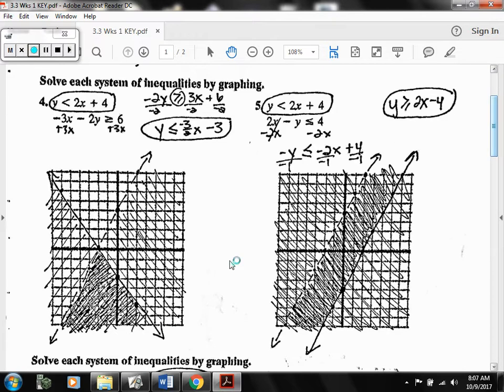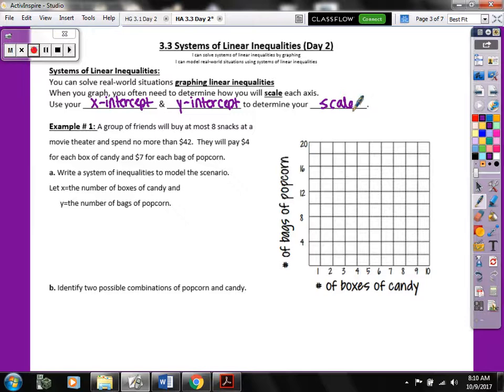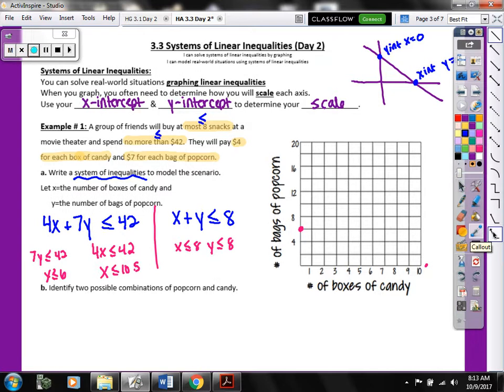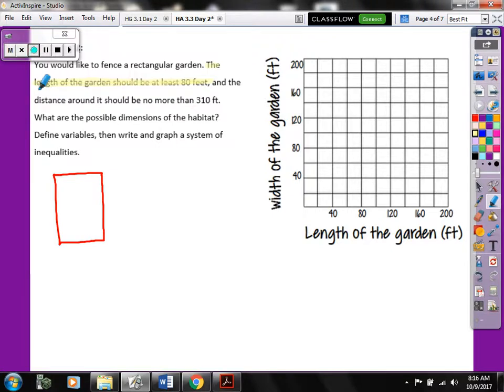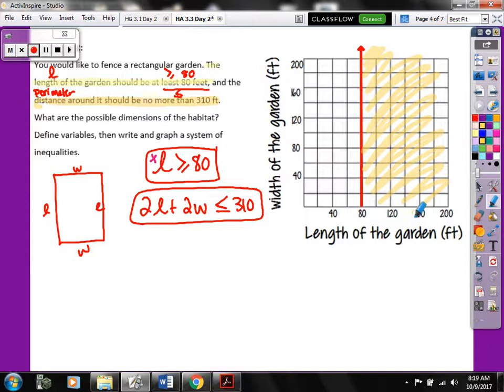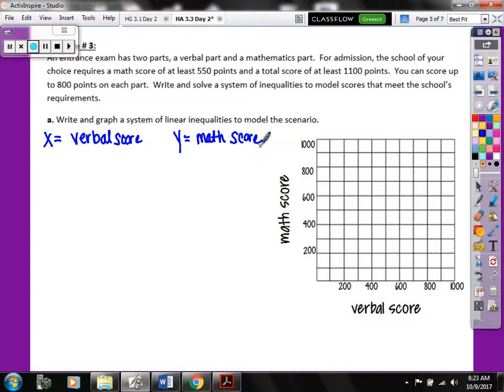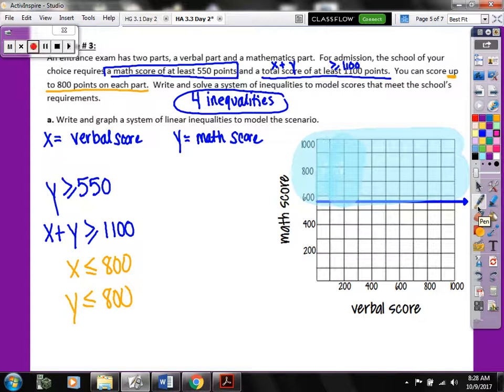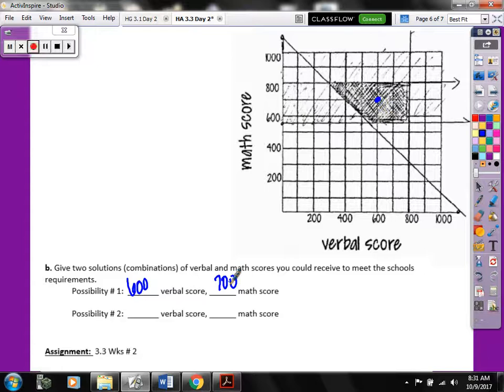Halg2 3 3 Day 2